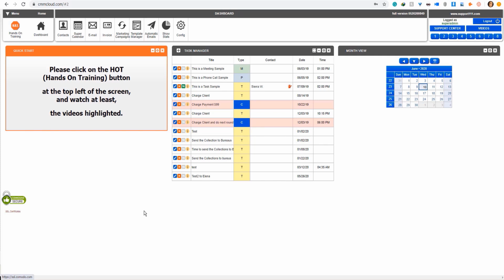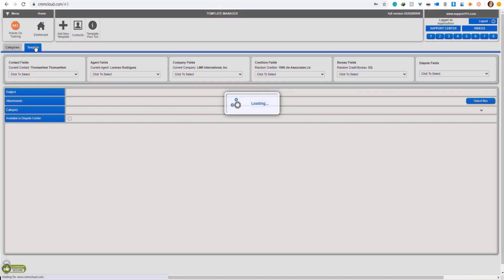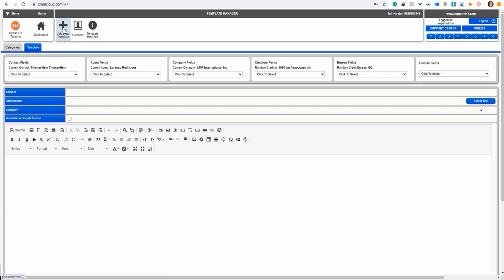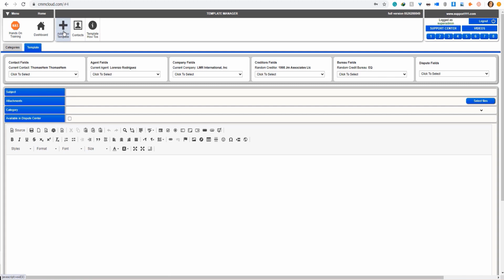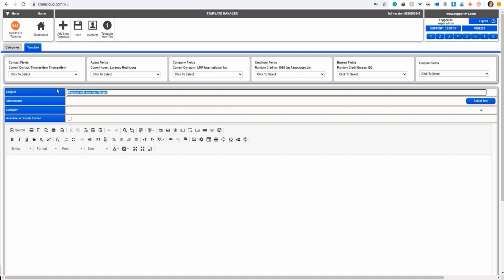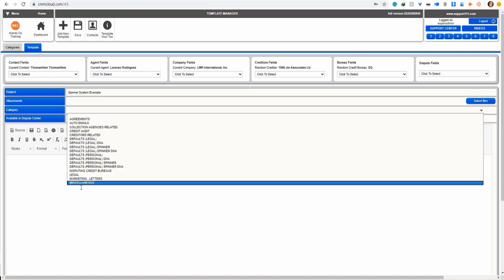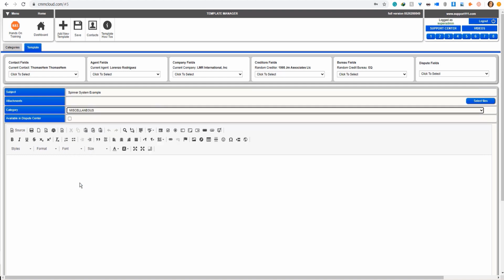How to Use the Spinner System in the Templates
Check the link to find out more about How to Use the Spinner System in the Templates.

How to Use the Spinner System in the Templates however is a subject that I know something about. This video for that reason should be relevant and of interest to you.
Our YouTube channel has various other related videos concerning How to Use the Spinner System in the Templates.
Have I responded to all of your questions about How to Use the Spinner System in the Templates?